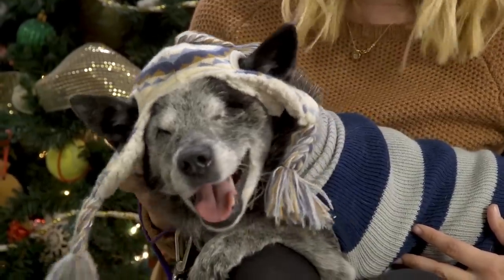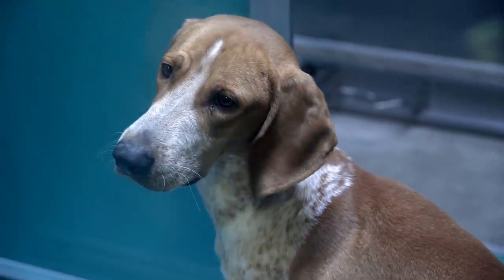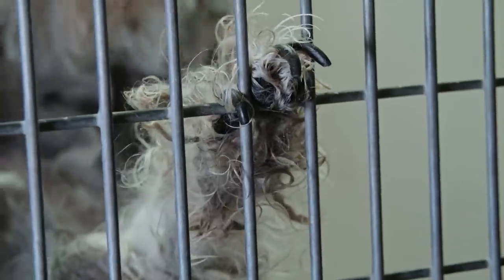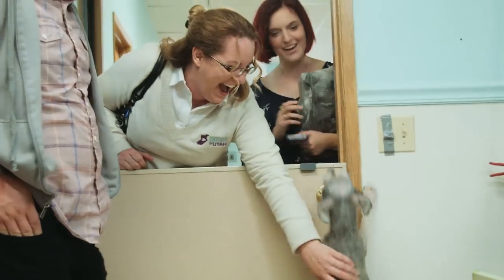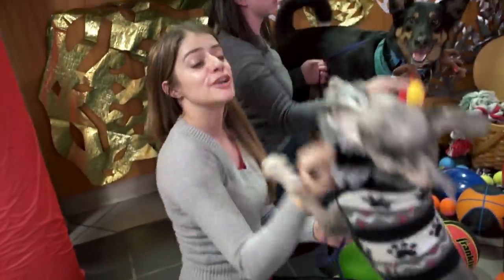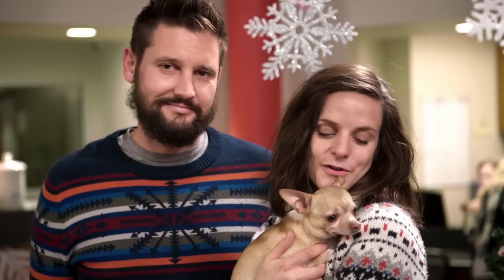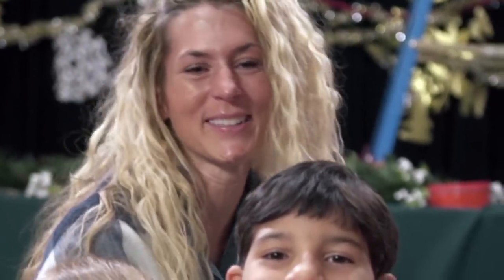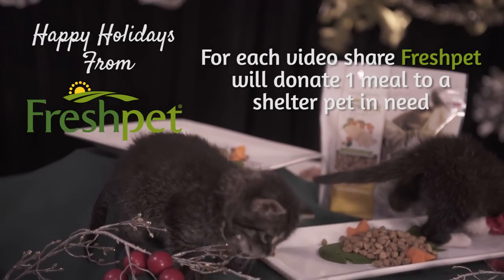30 Homeless Pets and 1 Holiday Feast | Freshpet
Freshpet helps 30 very deserving pets celebrate the holiday season with a Freshpet feast. Freshpet has donated over 2 million meals to date. For each video share, Freshpet will donate a meal to a shelter pet in need, up to 10,000 meals. To serve up your pet the freshest holiday food this season, view our products

We met our goal of 10,000 meals! Thank you for everyone who shared our video. We said for every video share we would donate one meal to a shelter pet in need, up to 10,000 meals.

We’re now at 30,000 shares and counting! We didn’t anticipate all your Facebook and YouTube shares. So in the spirit of giving, we will triple our commitment and donate 30,000 meals. We ask that you continue to share to help bring awareness to shelter animals everywhere that need loving homes.

About Freshpet

When we started Freshpet, we knew we could make better foods for pets. In the process of building the company, we wanted to change the industry through positive innovation that is good for pets, pet parents and the planet all at the same time.

We set out on a mission to revolutionize the way all pets are fed by making fresh, natural food. We gathered a team of the best in both pet and human food and in October 2006, we were cooking nutritious, fresh meals for pets. Soon, our little company started to grow and we found ourselves delivering fresh, refrigerated pet food to more and more stores.